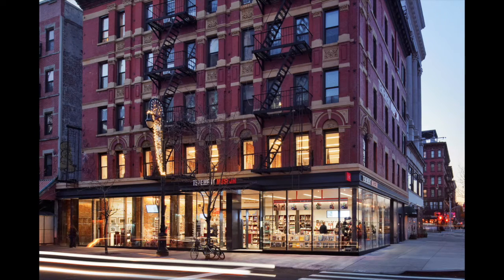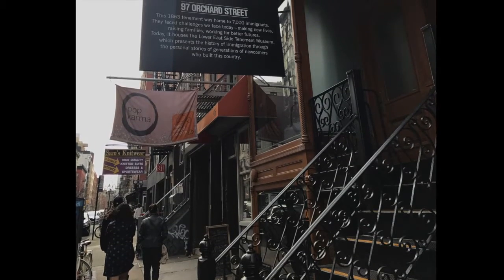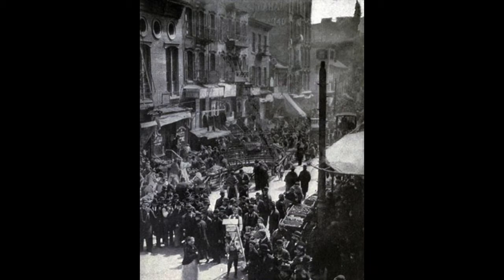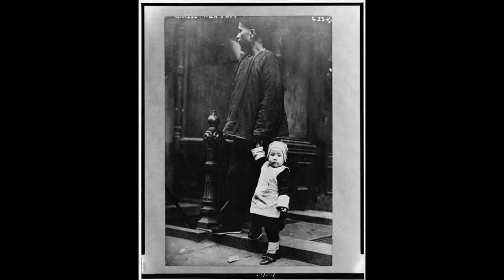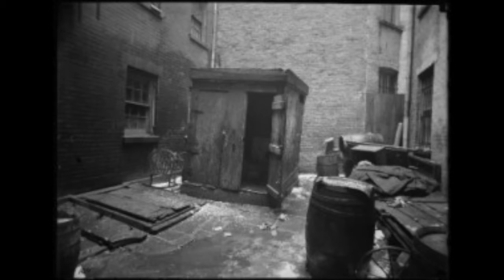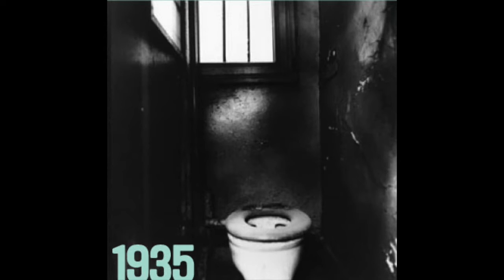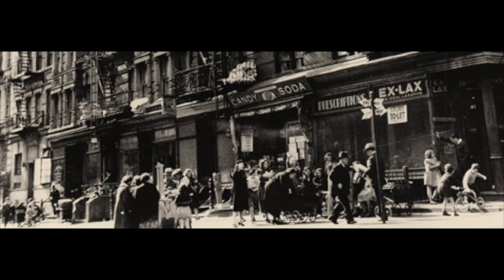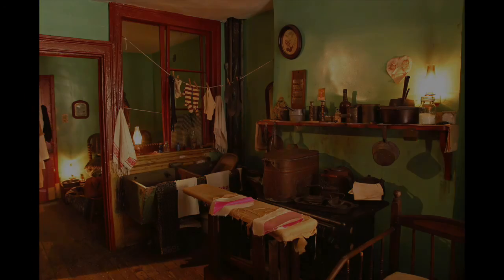Tenement Museum, New York: Lower East Side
By Mia Freund, Hadley Benjamin, and Clara Vonderheide